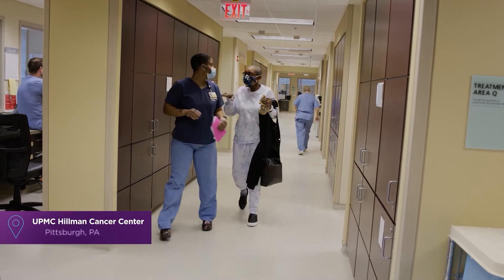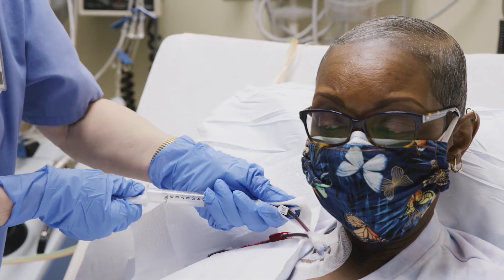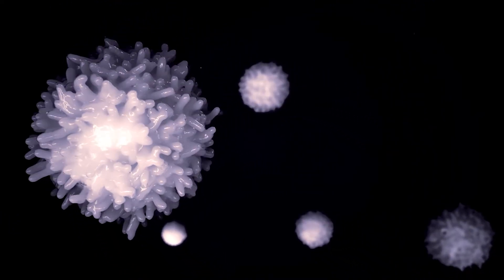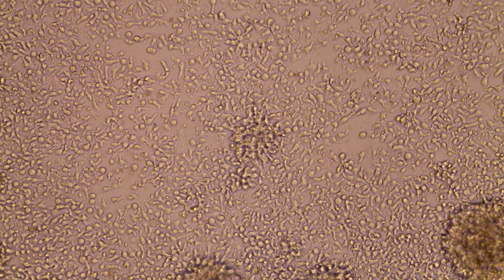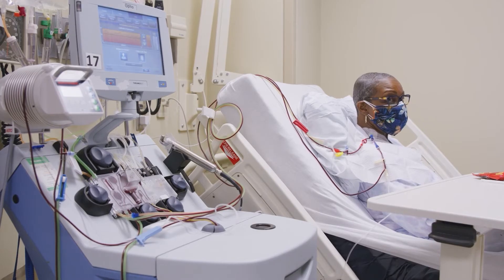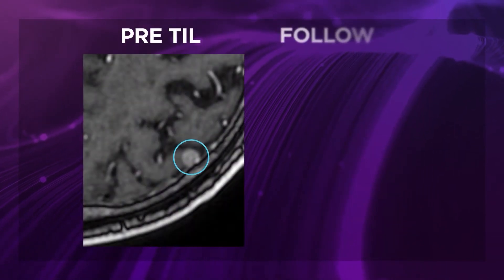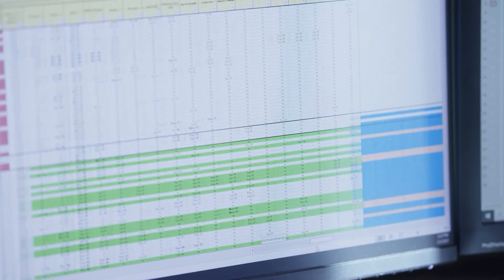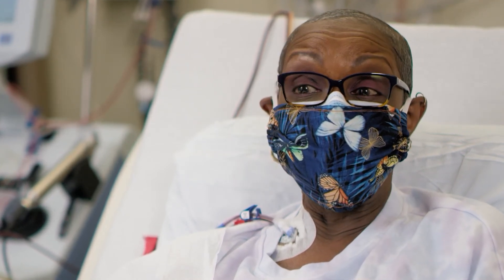Immune Therapy Using Adoptive Cell Transfer | UPMC Physician Journal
Learn how Udai Kammula, MD, from UPMC Hillman Cancer Center, is personalizing immune therapy through adoptive cell transfer. In this clinical trial, up to 100 billion T-cells are grown outside the body then infused into the patient – with great success to date.